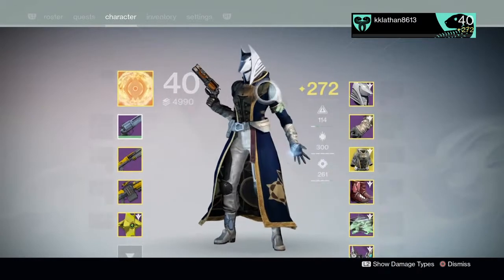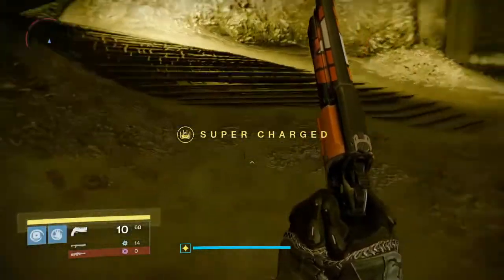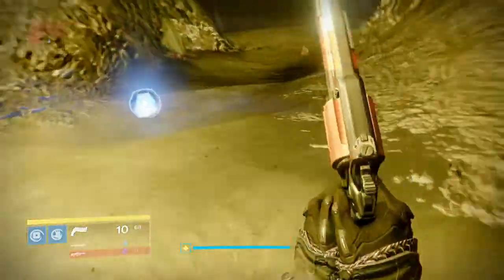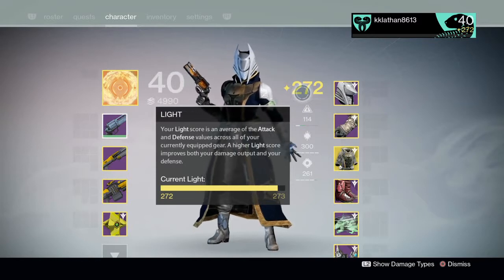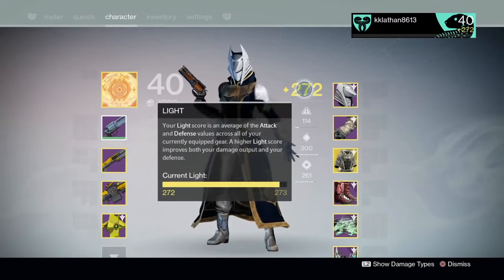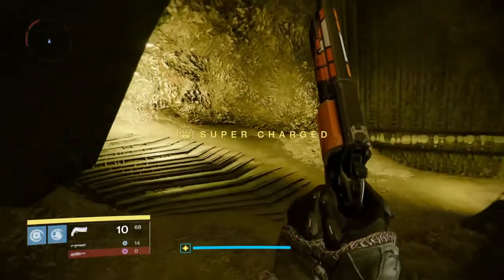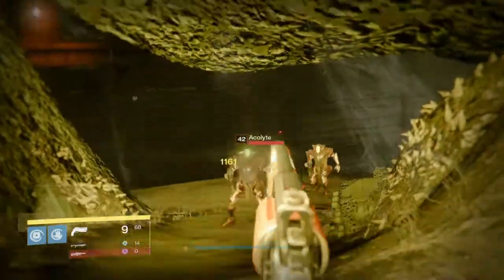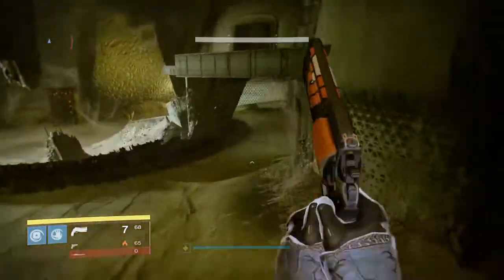Destiny Informational Episode 3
Destiny Informational is a series of brief "off the cuff" explanations of what the various bars and stats do in Destiny. The goal is to explain and inform so Guardians can get a better feel as to the mechanics behind the numbers on their screen.

Today I am talking about Damage.